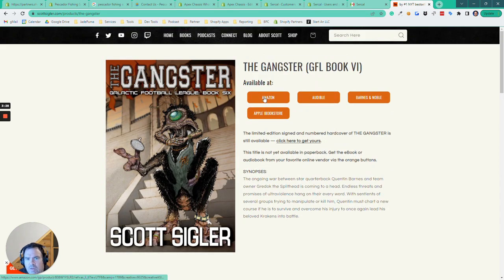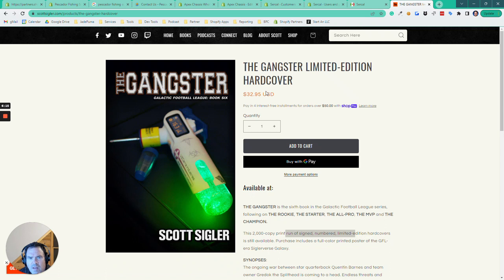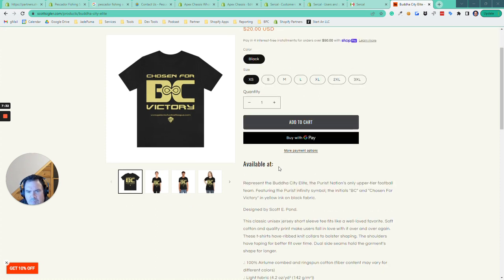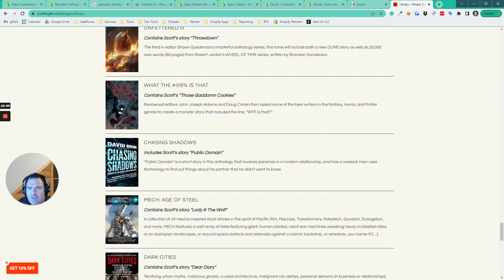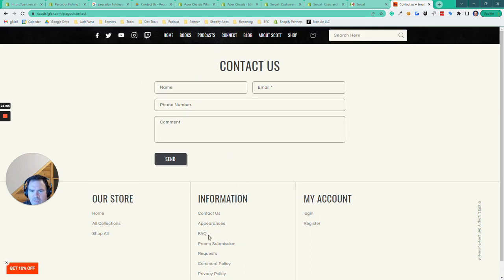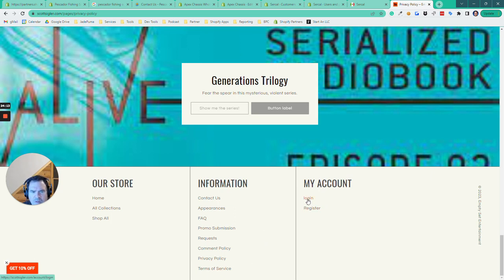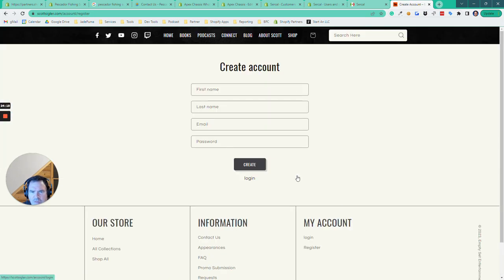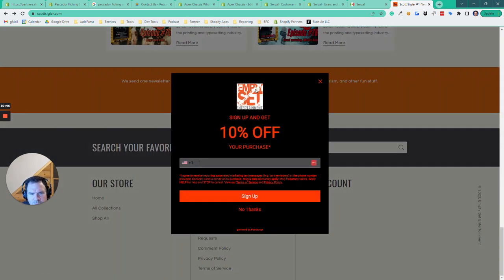ScottSigler site review